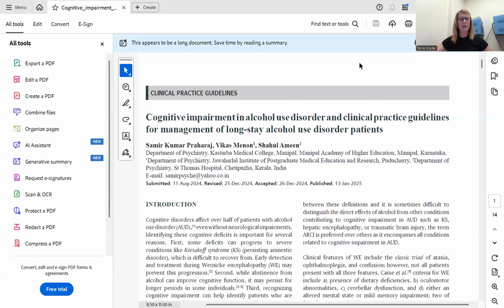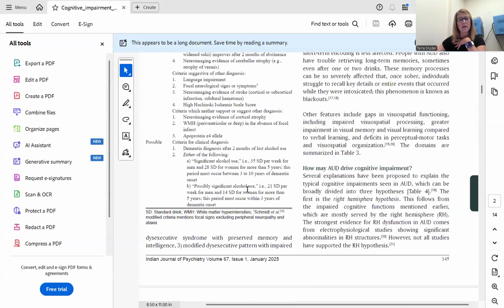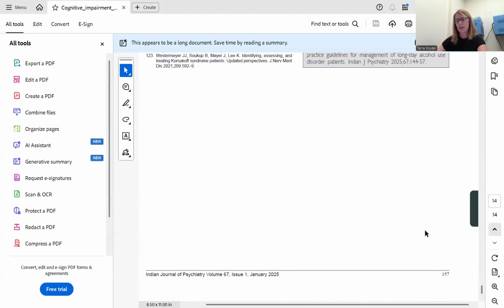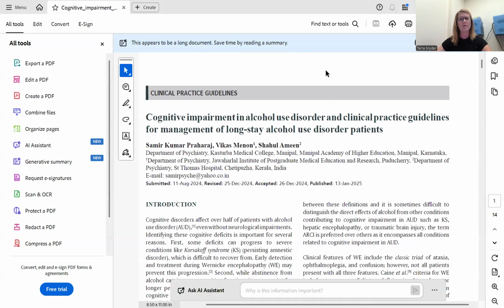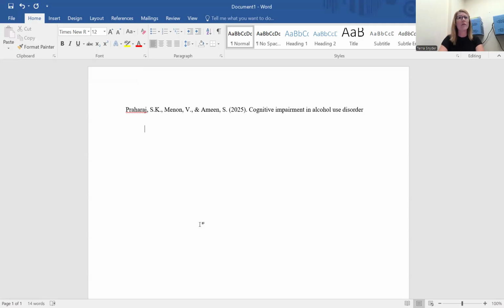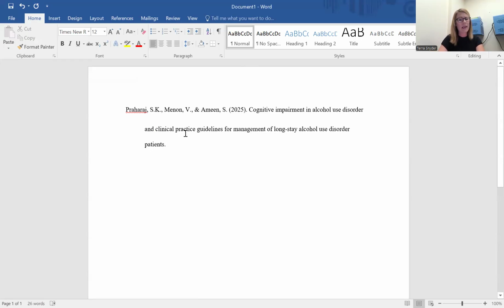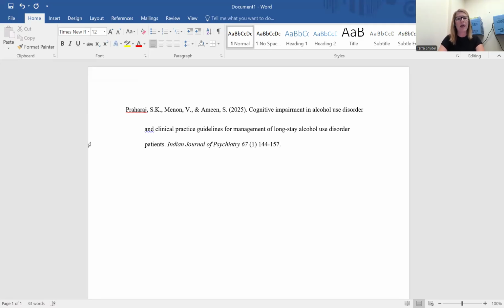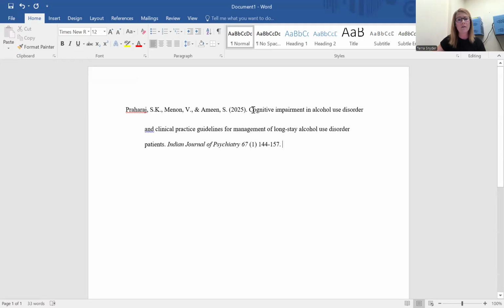How to reference in APA format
This video shows you how to reference an article in APA format.